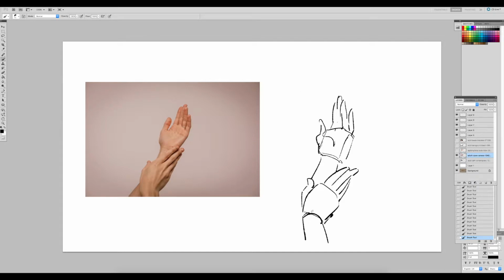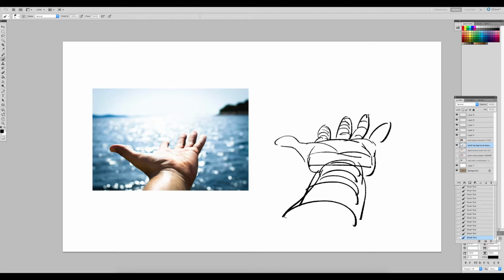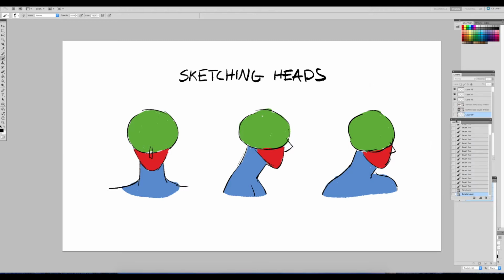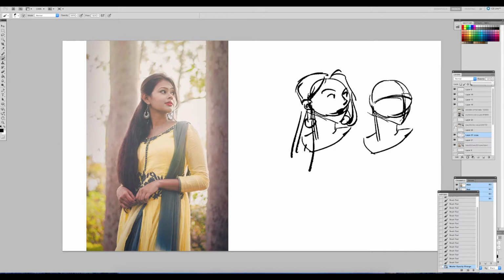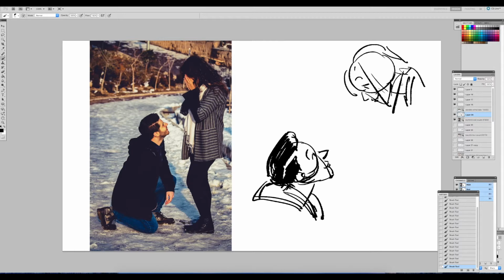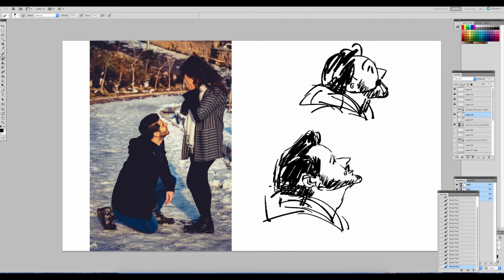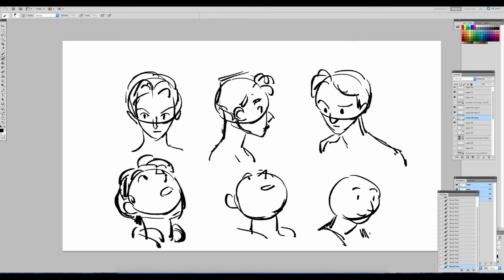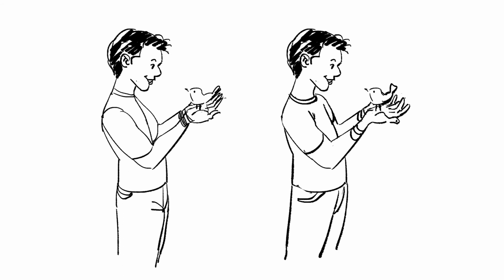Gesture Drawing Lesson 5: Head Hands and Tangents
In this lesson I will show you how I approach drawing Heads, Hands and why you should avoid tangents.